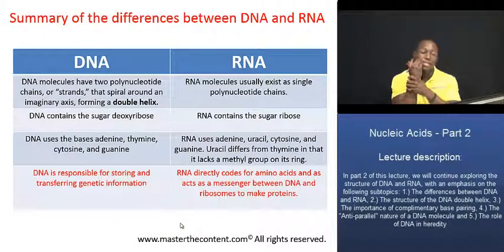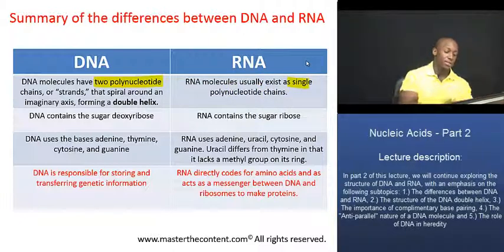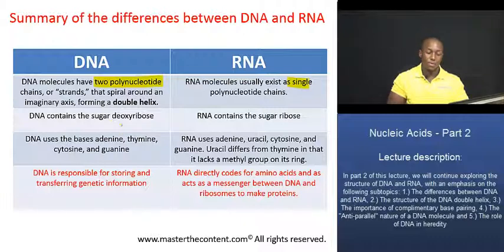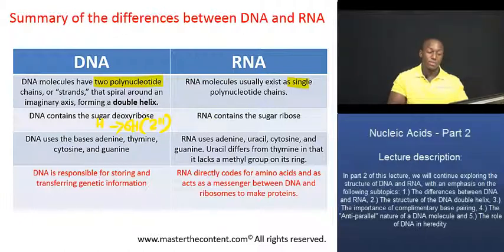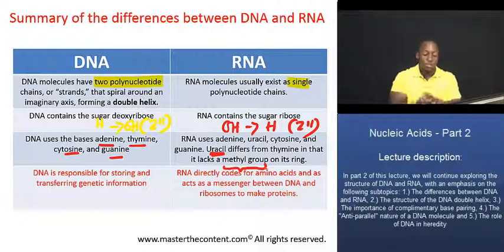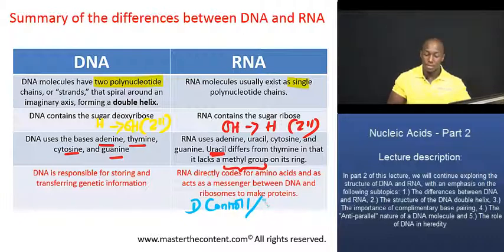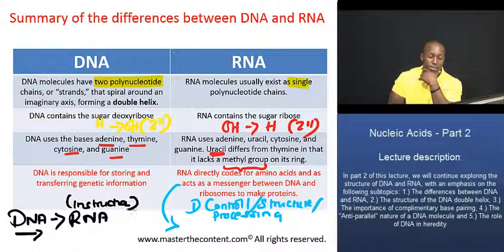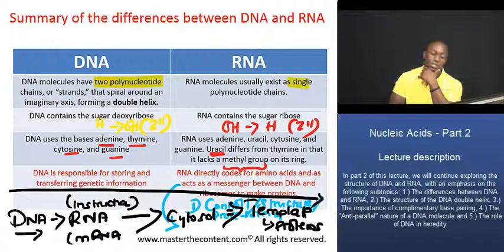OAT: Nucleic Acids Part 2 - Differences between DNA and RNA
► OAT| Survey of the Natural Sciences |Genetics| Nucleic Acids - Part 2

► Lecture Description:

- Topics include: Structure of nucleotides and nucleosides, the DNA sugar-phosphate backbone, nitrogenous bases (purines and pyridimines), the DNA double helix, base pairing specificity, function of DNA in transmission of genetic information, DNA denaturation, DNA re-annealing, hybridization.